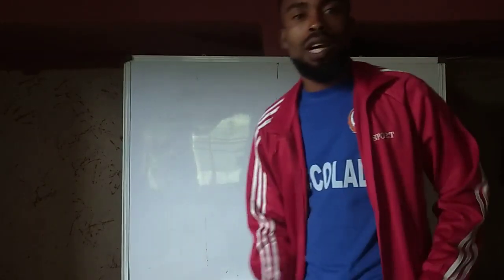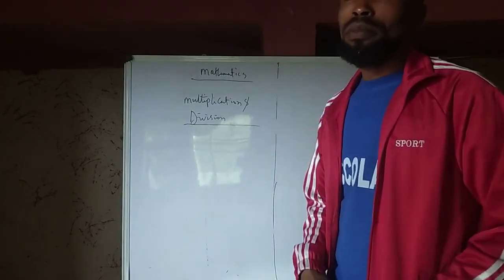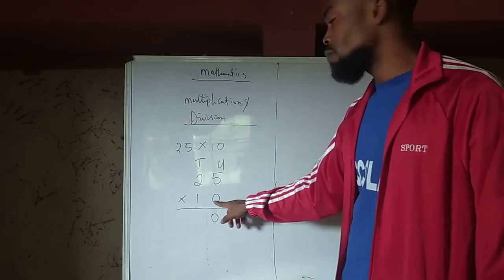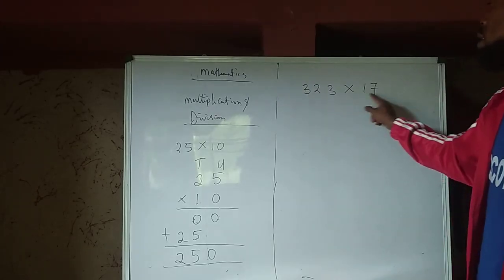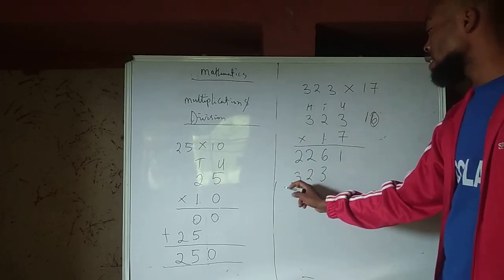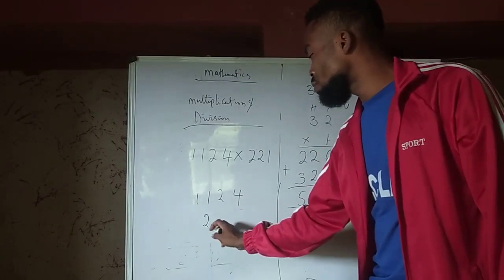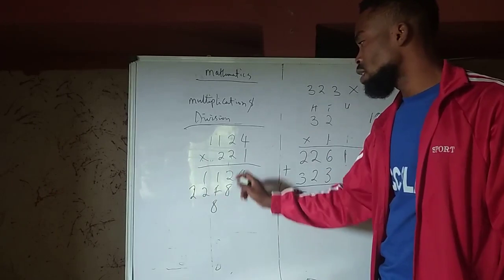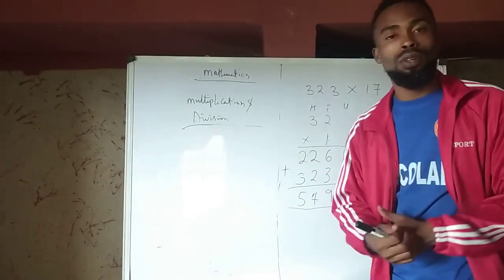Lesson 5, basic multiplication and division